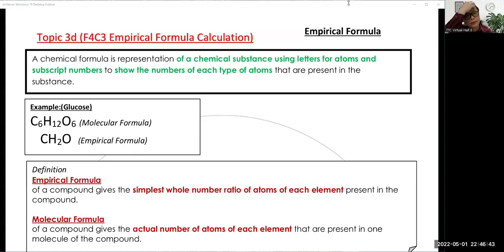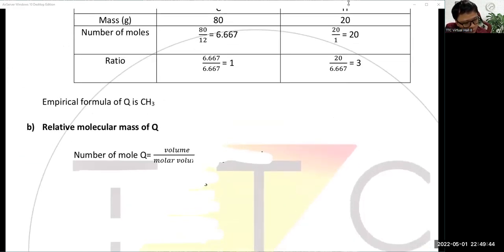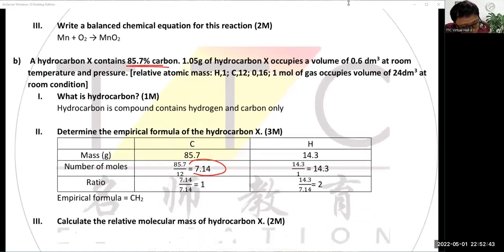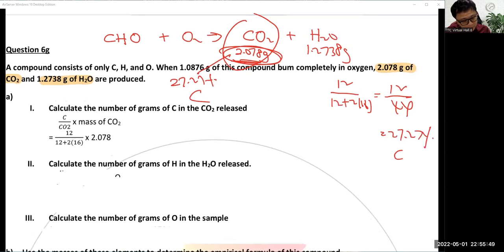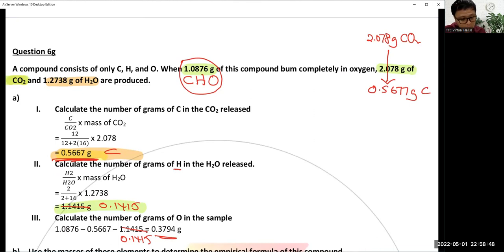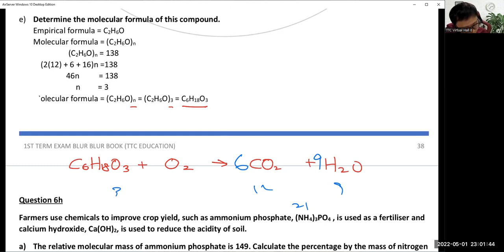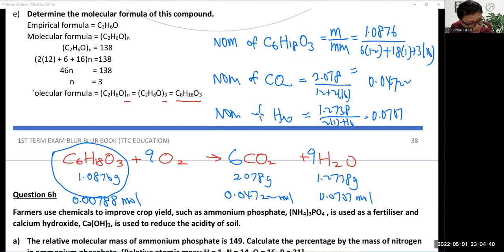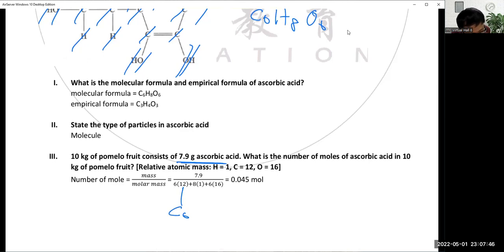Form 4 Chemistry Topic 3d F4C3 Empirical Formula Calculation English